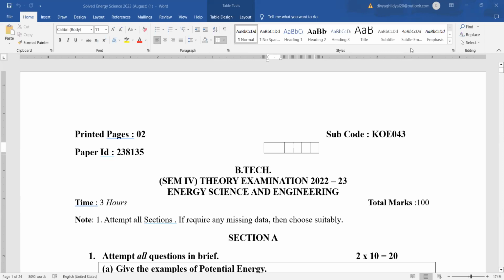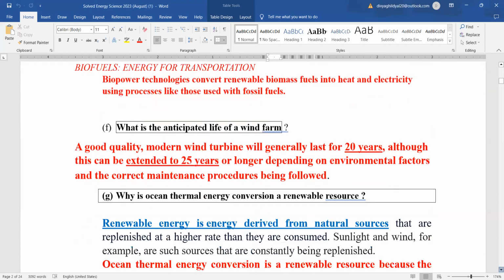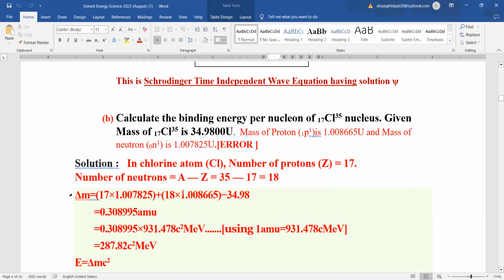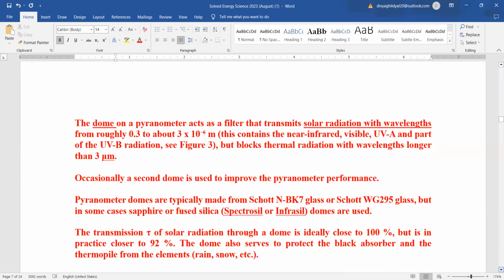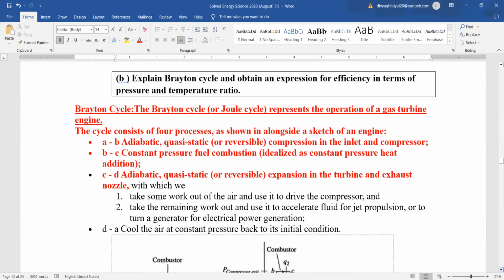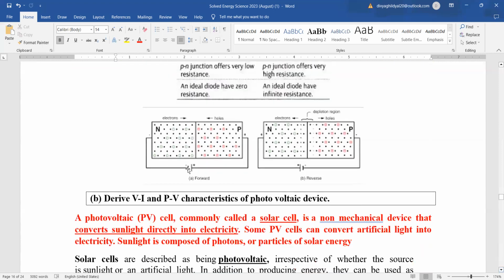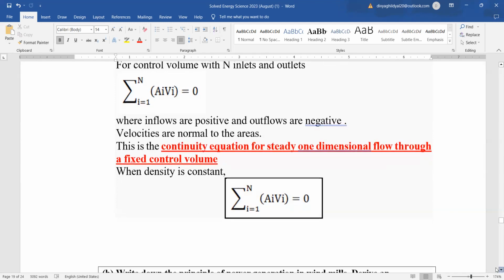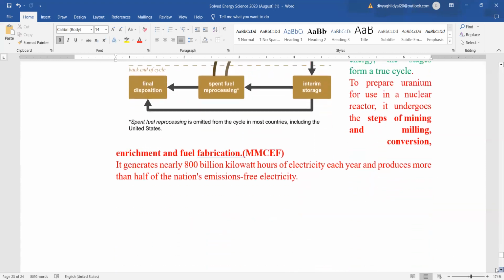SOLVED ENERGY SCIENCE PAPER AUGUST 2023